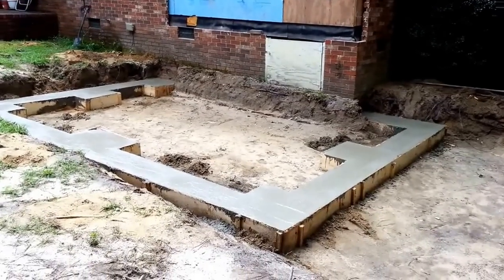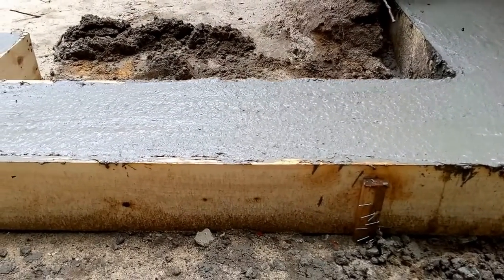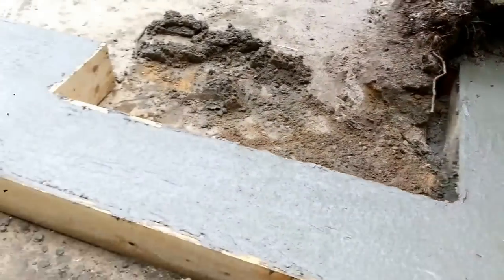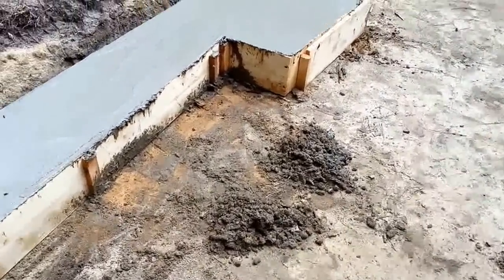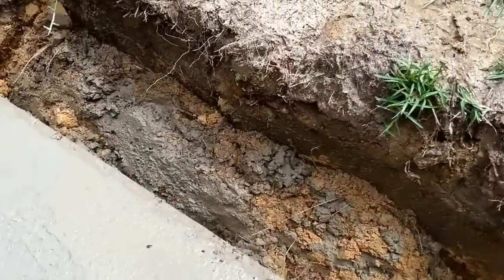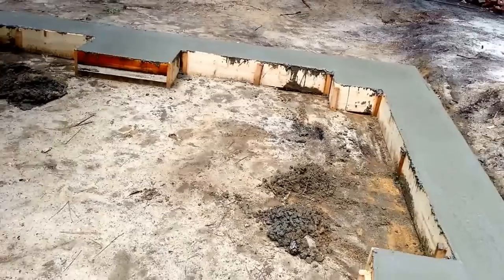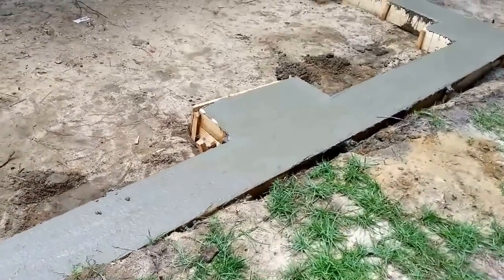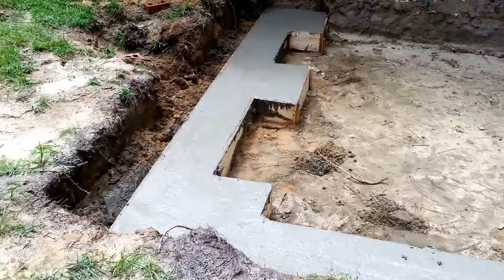Room Addition footing Foundation How to pour concrete SAMSUNG GALAXY S5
Footing Part 2, Foundation Concrete poured. Building a room addition in Columbia, SC by The Columbia Company, Johnny Ray Campbell the general contractor Video shot on the Samsung Galaxy s5.
Each zone Has their own requirements because of the freeze tables, that's the main reason for not adding the dimensions. Here in Columbia SC for this footing it's 8"deep & 12" wide which is the one in the Video. It's mentioned in the other video Part 2. Here is the international code link that might help, but always check with your local building offices to get their dimensions to be on the safe side.